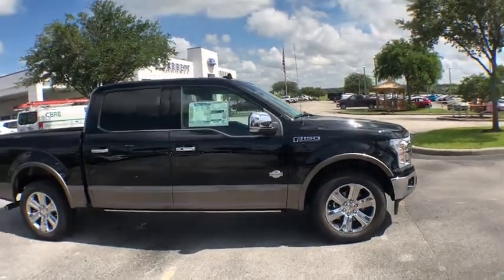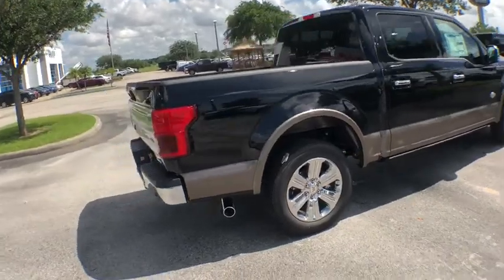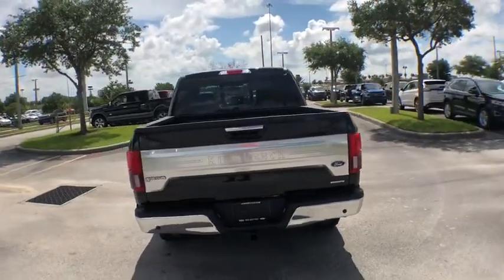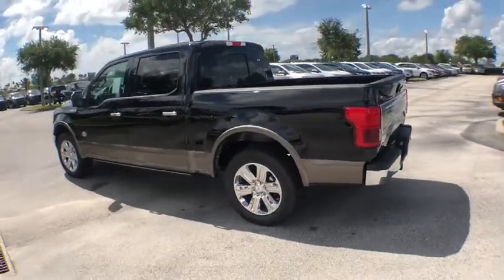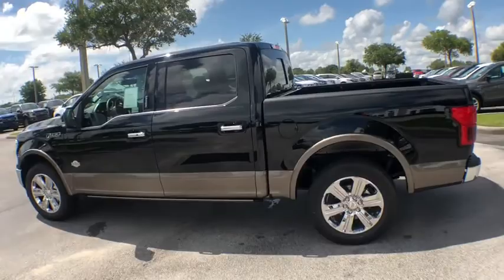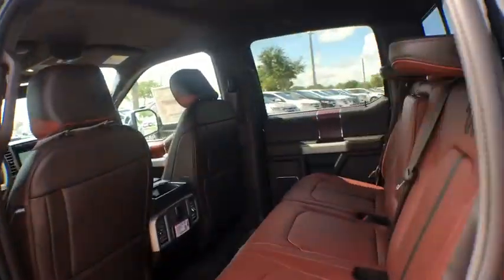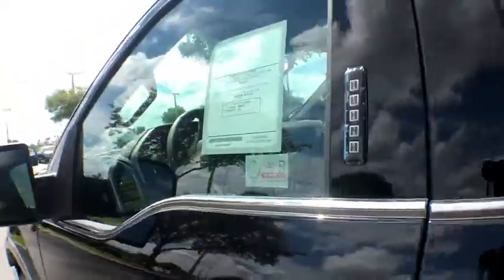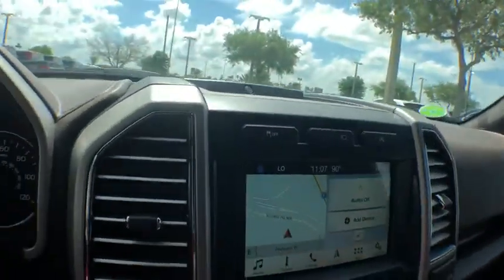2018 Ford F-150 Davenport, Clermont, Orlando, Winter Garden, Haines City, FL 20113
Shadow Black  2018 Ford F-150 Available in Davenport, Florida at Jarrett Gordon Ford Davenport. Servicing the Clermont, Orlando, Winter Garden, Haines City, FL area.

Momentous offer!!! Priced below MSRP... Great MPG: 25 MPG Hwy... Where are you going to stumble upon a nicer Truck at this price? Nowhere, because we've already looked to make sure!!! Optional equipment includes: Equipment Group 601A Luxury, Engine: 3.5L V6 EcoBoost, King Ranch Chrome Appearance Package, Technology Package, Max Trailer Tow Package, Electronic Locking w/3.55 Axle Ratio...